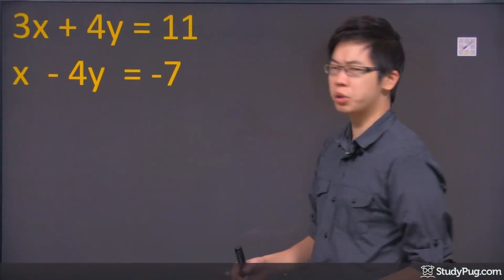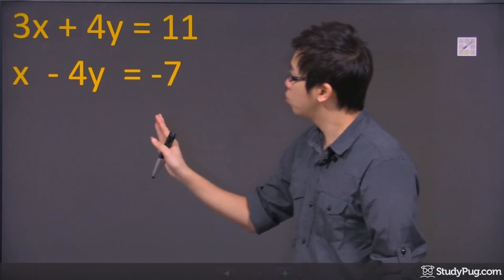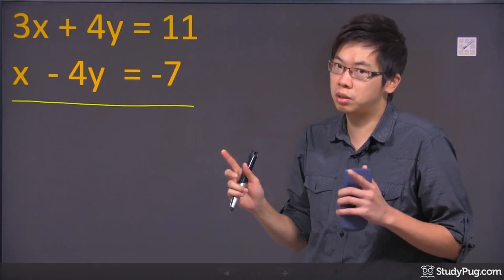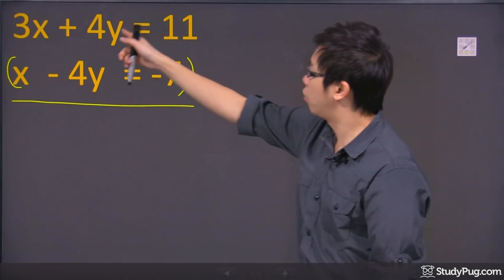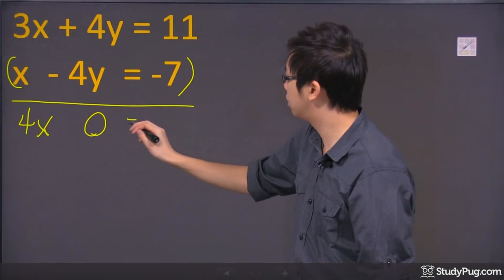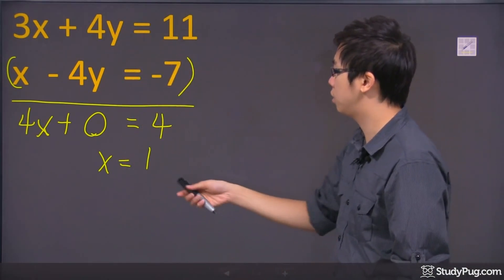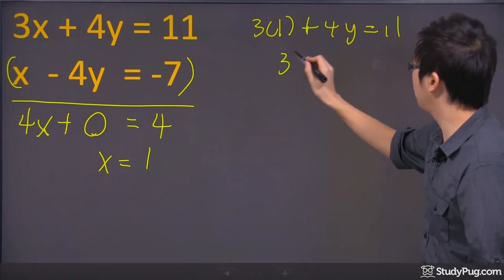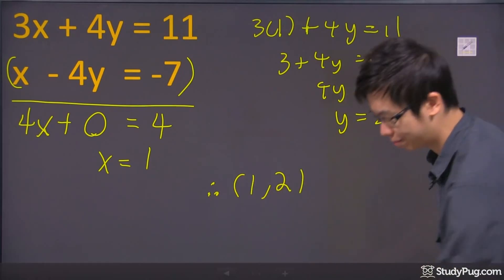ʕ•ᴥ•ʔ Quick way to solve linear equations algebraically by elimination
Solving a system of linear equations by elimination means by adding or subtracting the equations to get rid of a common variable.

Hi. Welcome to this question right here. So we're trying to solve this system by using a method that's called elimination. Now elimination just kinda means you can actually add 'em or subtract 'em as long as you get rid of one of the variables. And that's all you have to do, okay? So what happened is, if I look into this equation right here, first thing you check is the x line up the x, y lines up the y, the constant lines up the y. . . I mean the constants. Then you double check to see which variable would you like to eliminate. Well, It seems like I've got 4ys on the top and 4ys on the bottom already they are the same. They must be the same for one of the variables. Then in this case I'm going to eliminate y first, because it's already the same from the question, right? So, am I gonna do add, or am I gonna do a subtraction? It's 4y and the minus 4y down here. So think about it. If I just kinda add these two equations right here the 4y plus negative 4y becomes zero. So that way you just eliminate one of your variables, okay? So I am gonna add two equations together. So pretend I'm adding the first equation and the second equation. So 3x plus x, it gives you 4x. This part is zero already. This is equal to. I can put the plug zero right there. Eleven minus seven, we get ourself to four. So to solve for x, it's just gonna turn to solving to one, all right? So if x equals to one, let's see what would y be. Well, you have two choices. All you have to do is you just have to put the x equals to one right in the position of the x. And you can either pick this one, or you can either pick this one. It's up to you. Let's say I do the first one, right? So it's three times the one plus the 4y gives you 11, okay? So I've got three plus the 4y equals to the 11. Then the 4y equals to, put the three over here, you can just solve into eight. Then y equals to two. So, your final answer, if they require you to actually write down the coordinate, it will just be one and two. That's it.